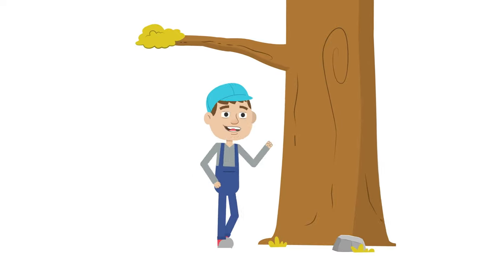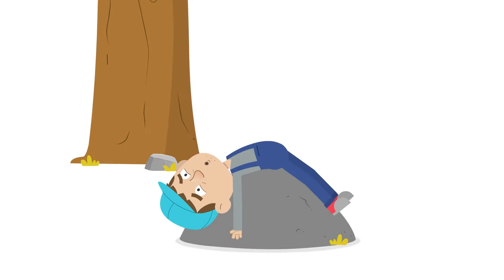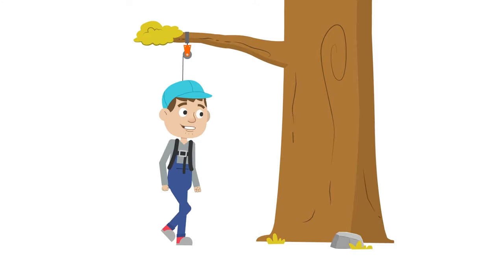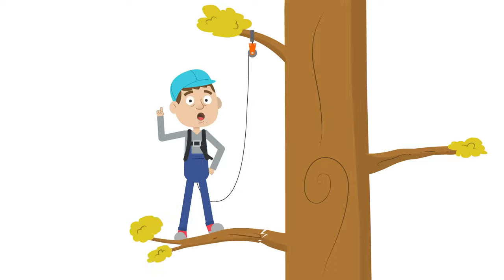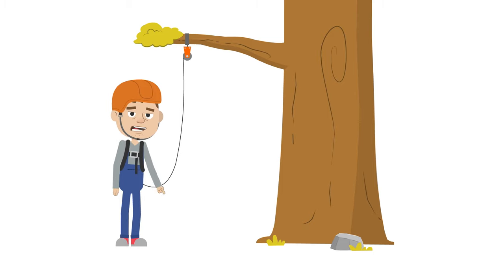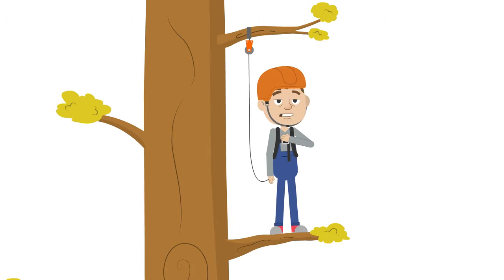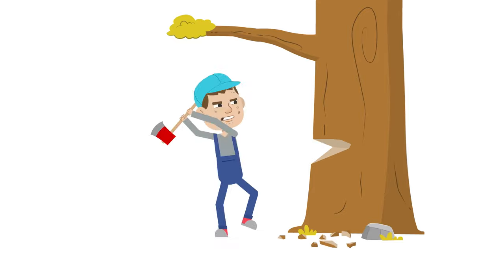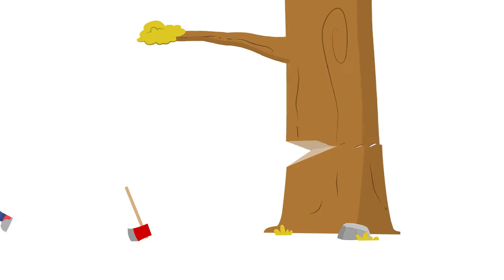Back to the Basics | "Climbing a Tree" | Official Music Video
Climb a tree with Goober!

Back to the Basics is a kids Christian comedy series for ages 5-10, focusing on re-introducing children’s beloved Bible stories in an inventive new way.  This show follows our protagonist, Professor Theo Von Zeitreise (“the Professor”) and his lovable lab assistant Goober, on their daily journey back in time to visit the Bible’s most famous Children’s stories, all while streaming it live on their daily kids show, Back to the Basics!